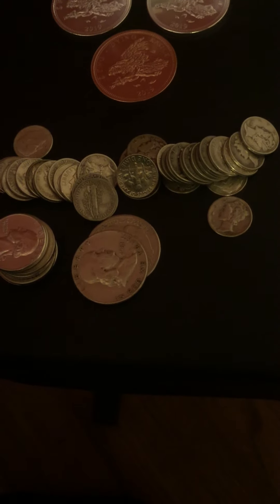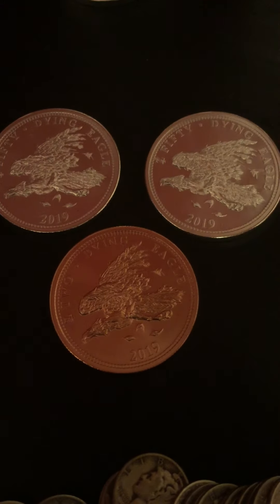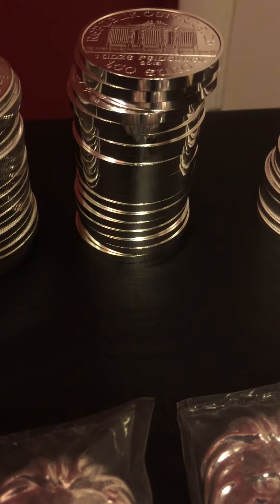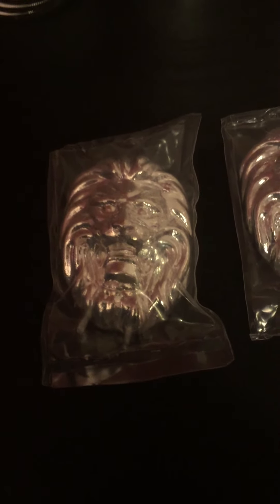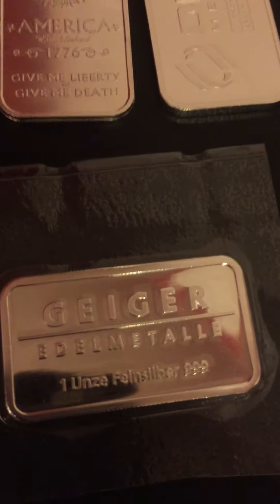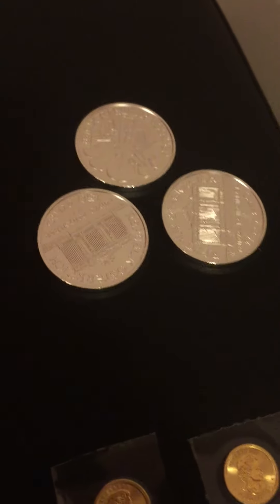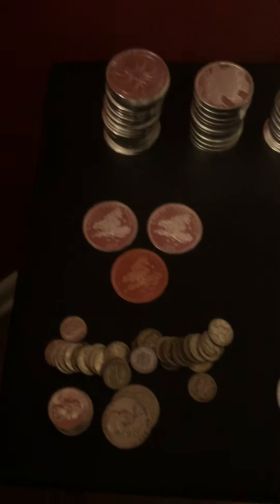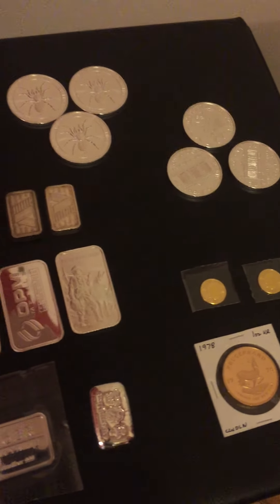One month silver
My one month Silver and gold stack. 138 plus oz of silver.